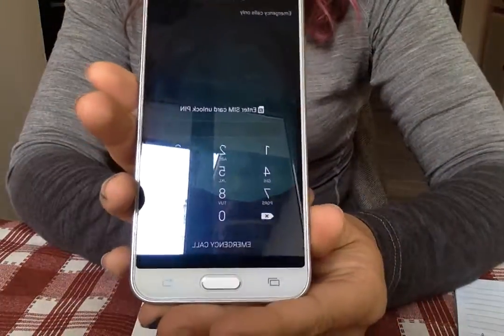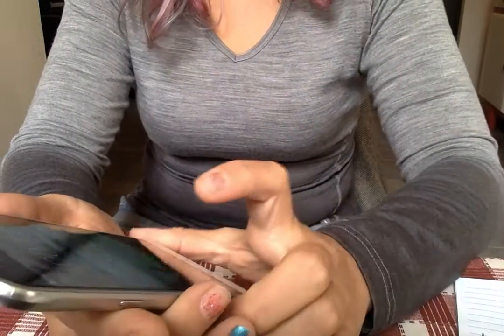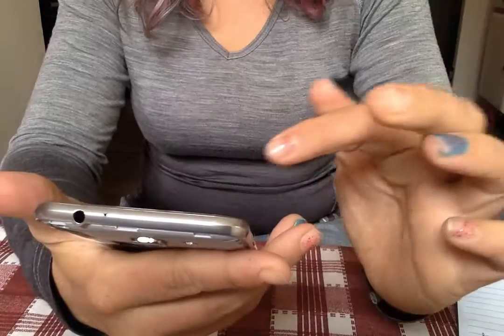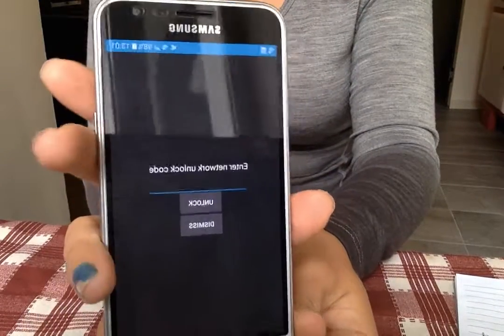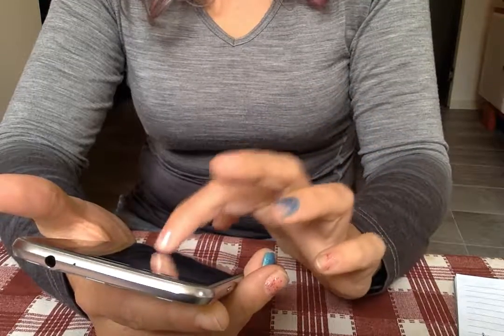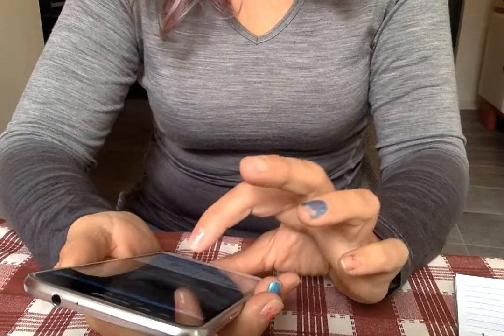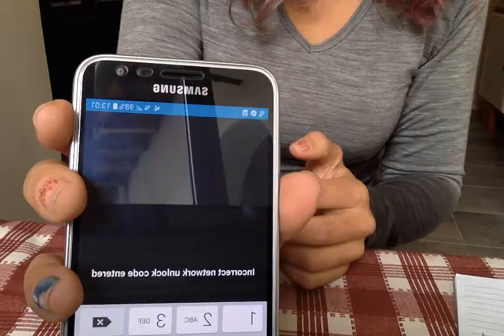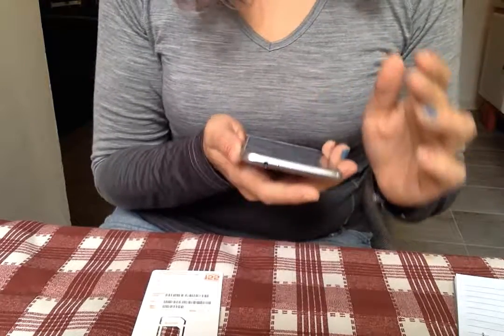Movie on 5 7 17 at 13 05